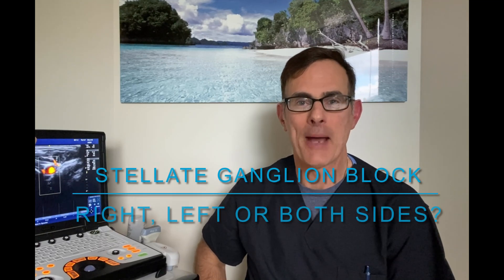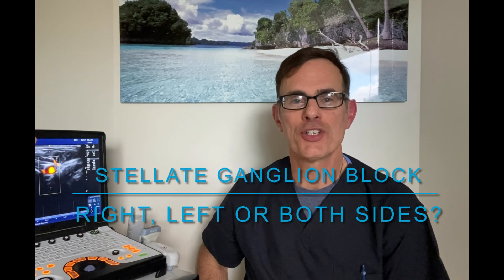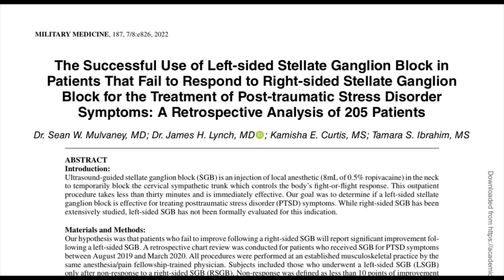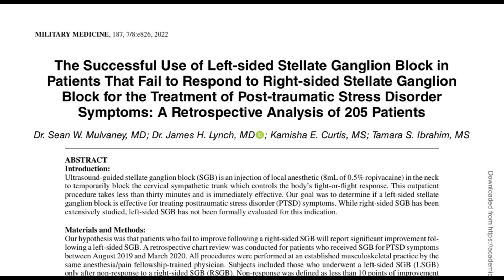Stellate Ganglion Block for Anxiety/PTSD: Right, Left, or Both Sides? Dr James Lynch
Dr. James Lynch, pioneer in stellate ganglion block (SGB) for Anxiety and PTSD, discusses considerations for whether a right-side, left-side, or bilateral (both sides) SGB is appropriate.